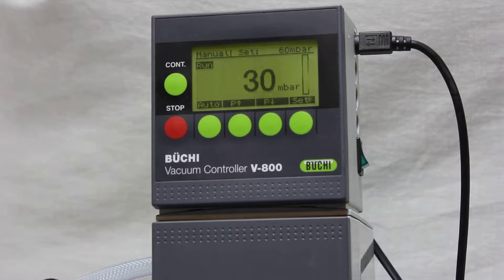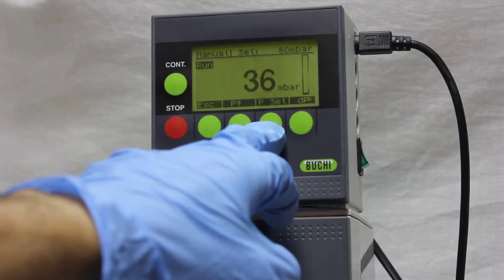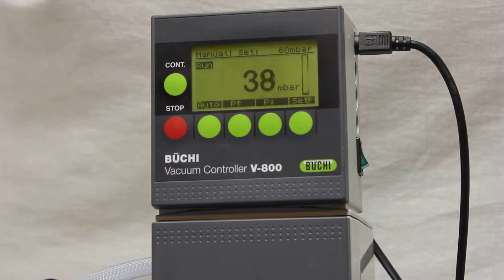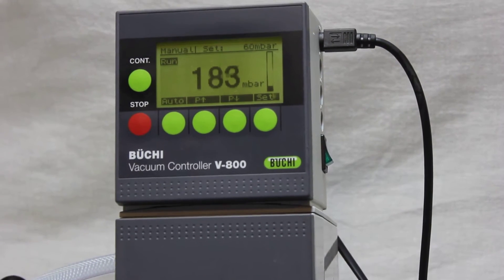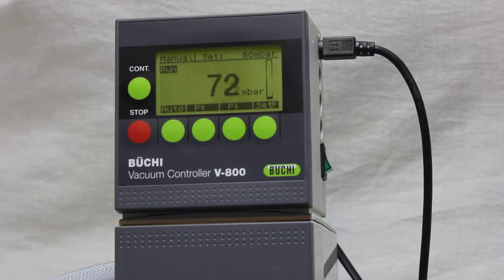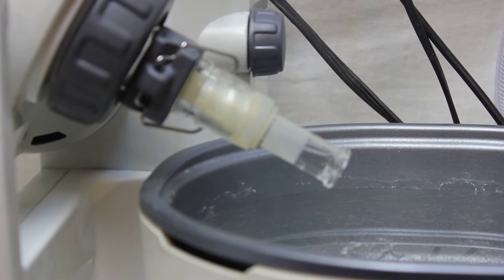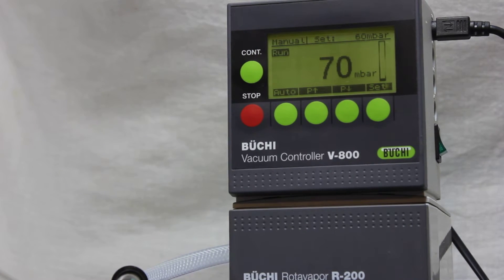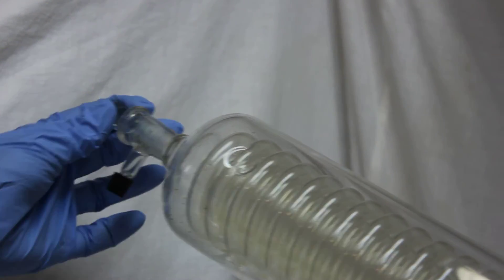Büchi® V-800 vacuum controller for Buchi R200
Büchi® V-800 vacuum controller